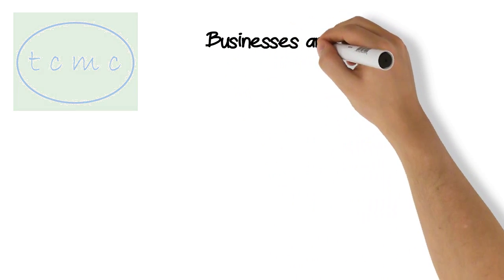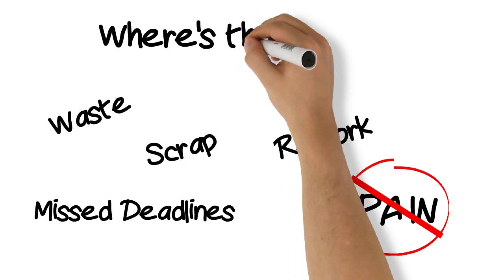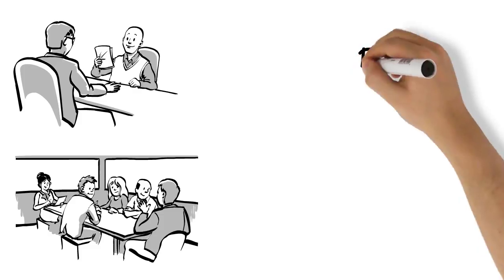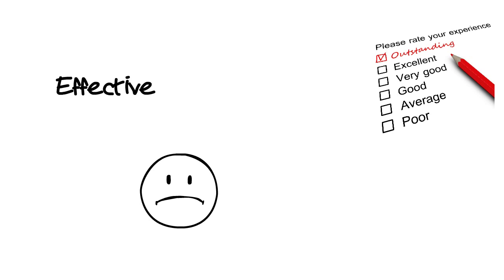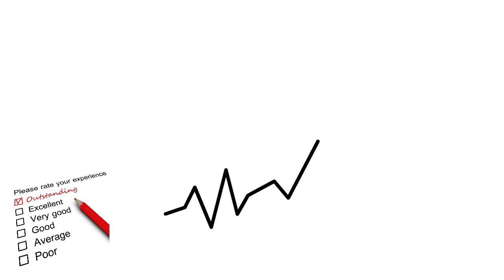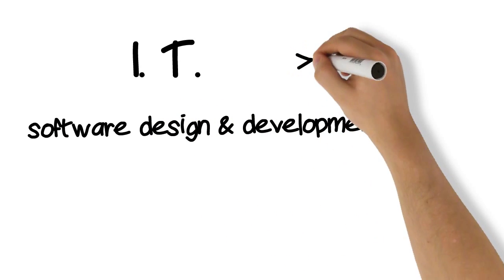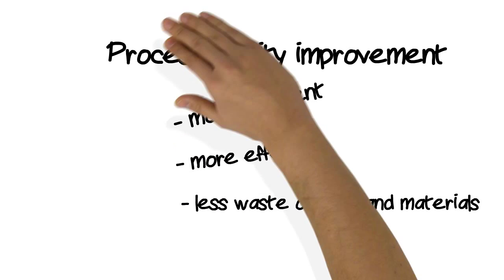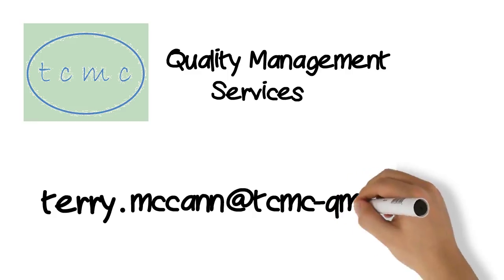tcmc Quality Management Services - Why?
About tcmc Quality Management Services - animated version.